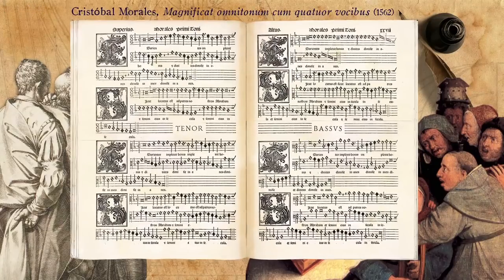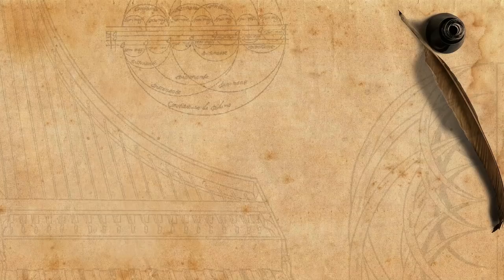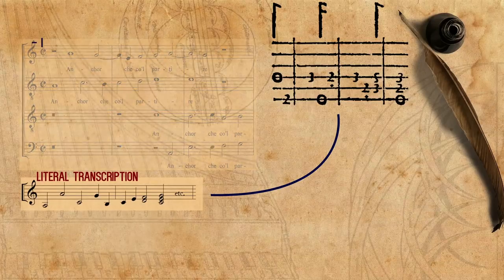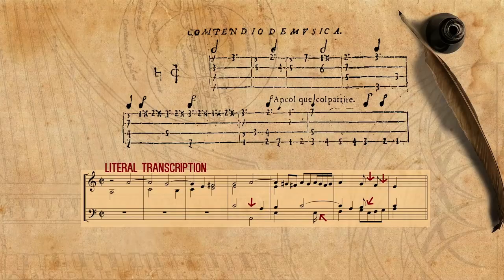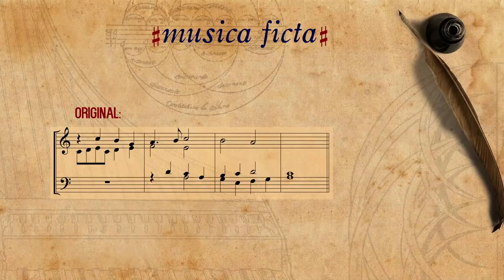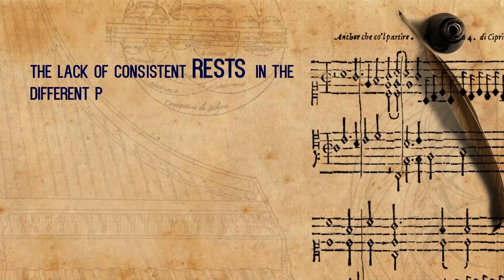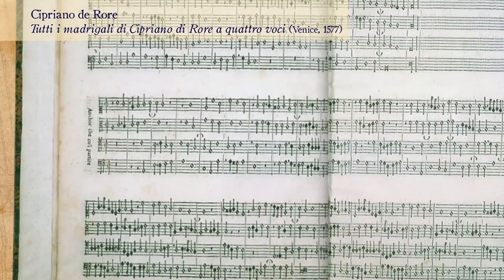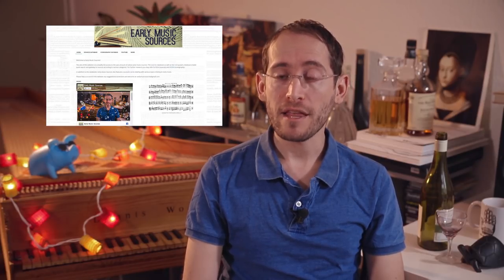Intabulations in the 16th and 17th centuries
*** NOTICE - at 08:07-08:50 there is a mistake in the video concerning the Spanish tablature, please see the footnotes for a correction. ***

Special thanks to Ryosuke Sakamoto, Doron Schleifer, Dan Dunkelblum, Lukas Henning, Netta Huebscher, Roman Melish, Anne Smith, and Alon Schab.